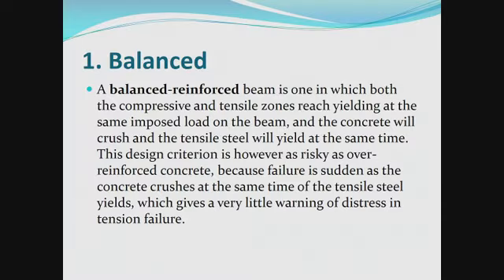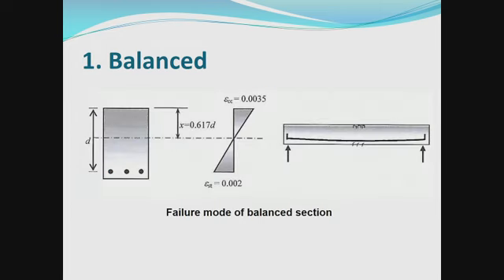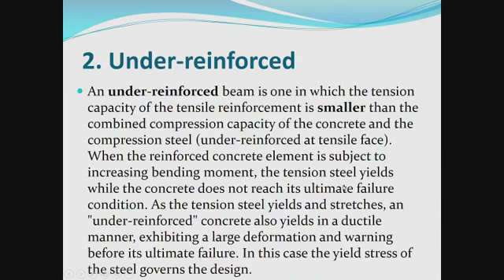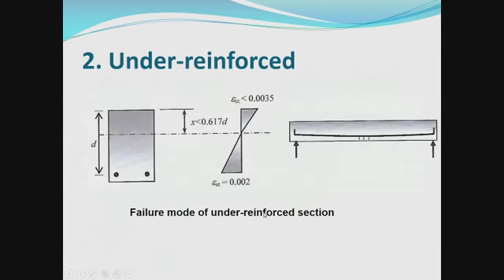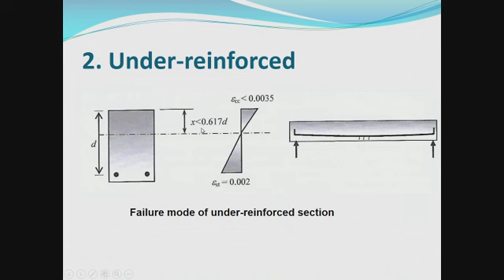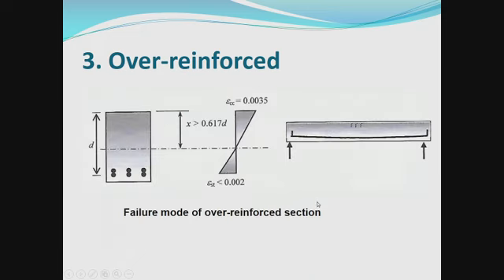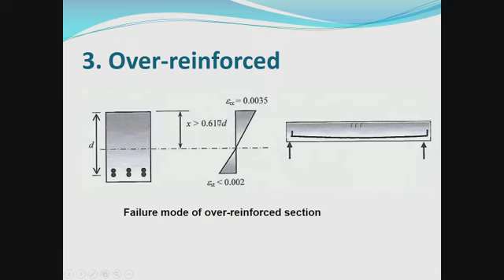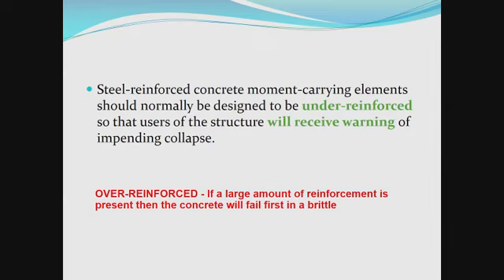8 Type of Failure 7m